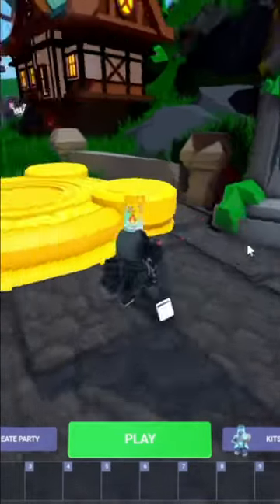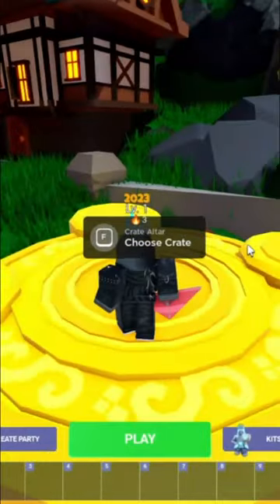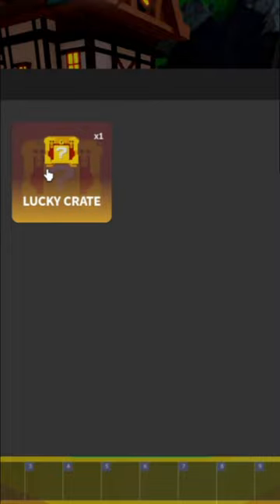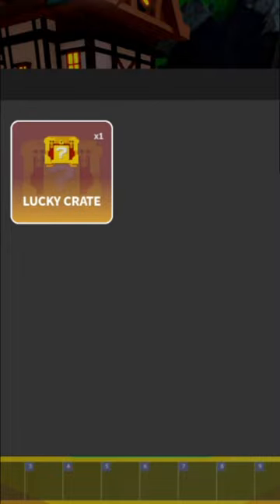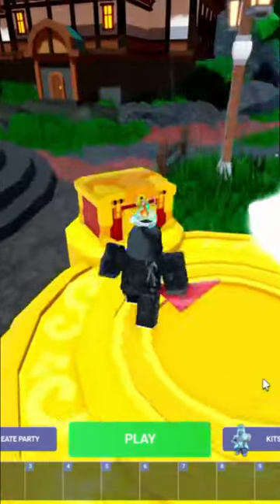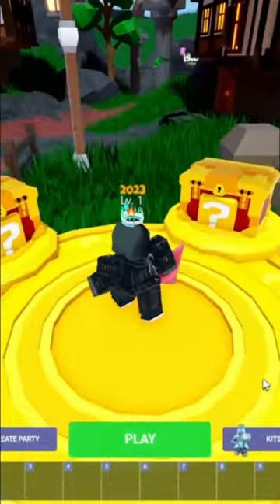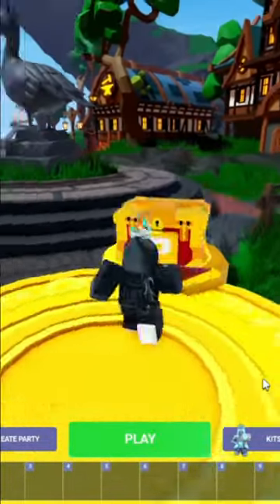New Lucky Crates in Roblox BedWars!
(If you are still reading you are amazing)